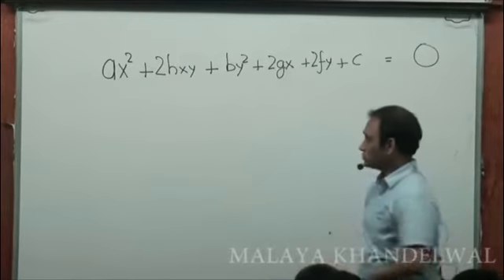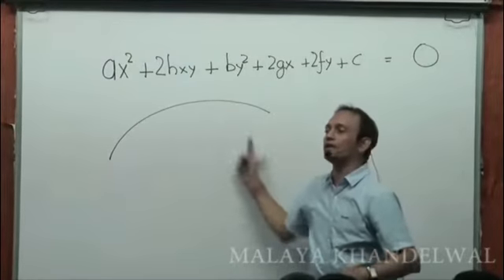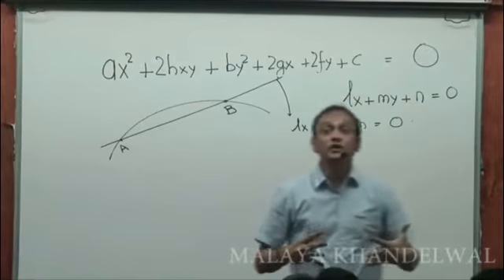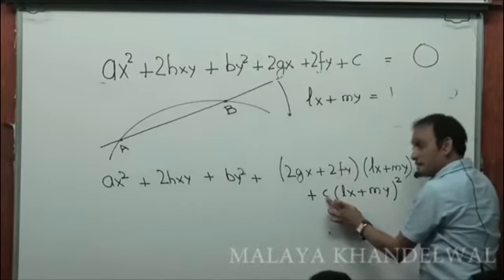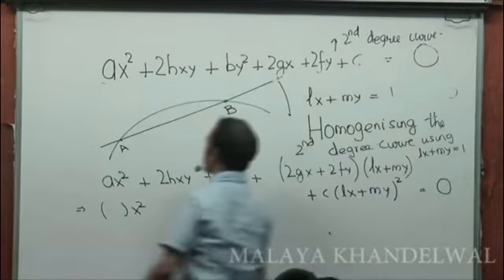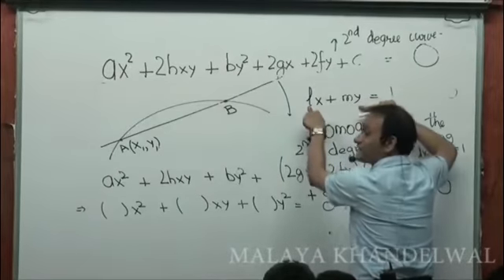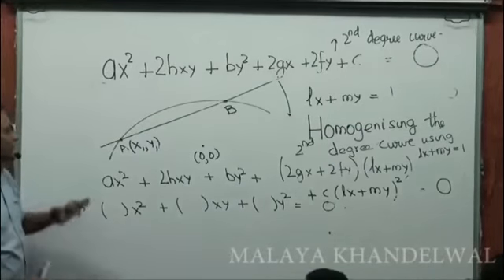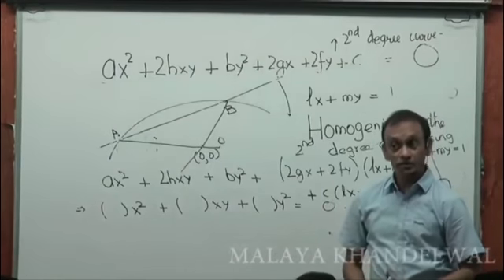Homogenising for JEE